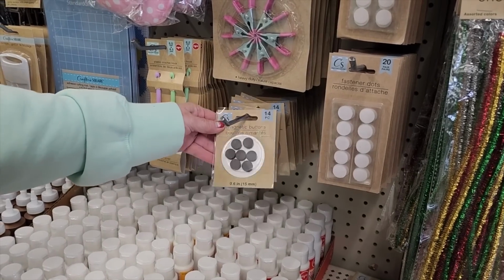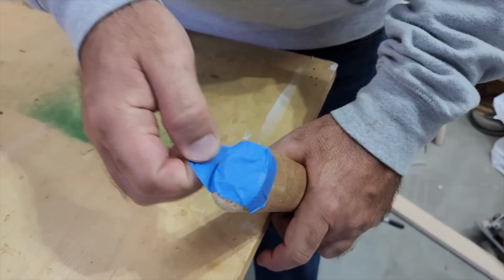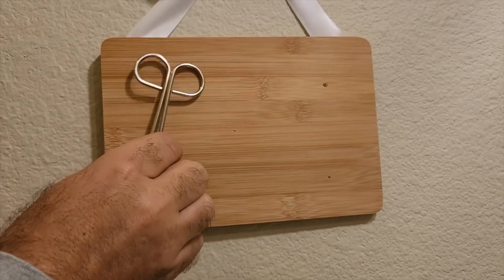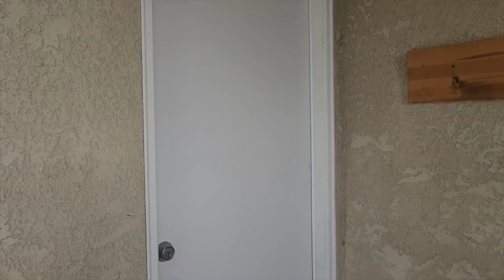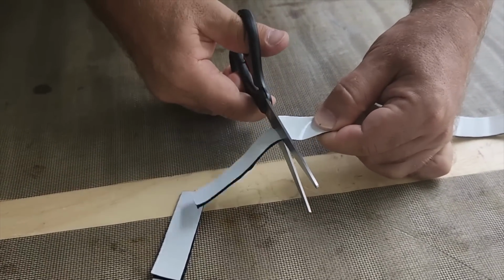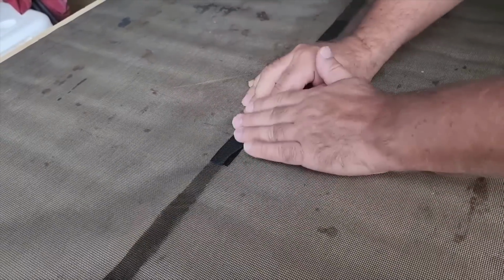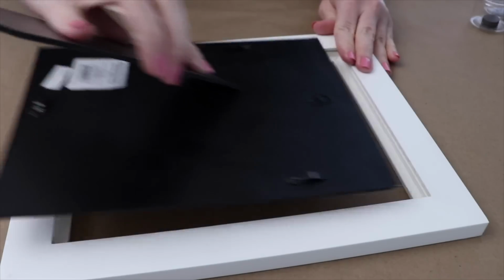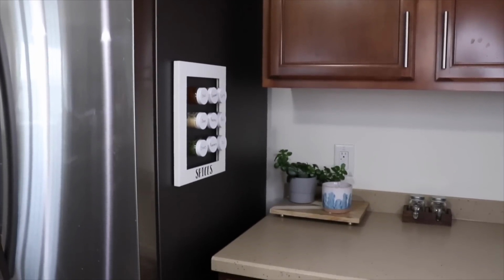Stick a magnet on a trash can for this GENIUS hack!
Discover clever and creative uses for magnets in this fun DIY video! Learn practical magnet hacks to simplify everyday tasks, followed by a brilliant screen door project for added convenience.

Spice up your kitchen with magnetic spice jars that are both functional and stylish. These easy-to-follow projects are perfect for organizing and enhancing your home. Stick around until the end for extra tips and ideas to inspire your next DIY adventure.

Which project caught your eye? Let us know your favorite in the comments, and don’t forget to share your own magnetic creations with us!

0:00 1. Magnet hacks
3:17 2. Screen door project
6:26 3. Magnetic spice jars
7:54 4. Outro